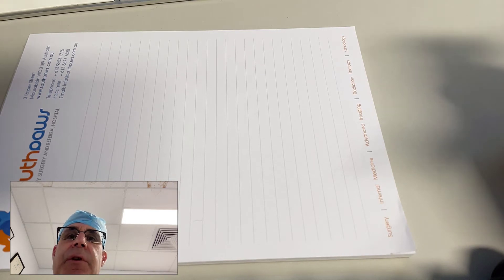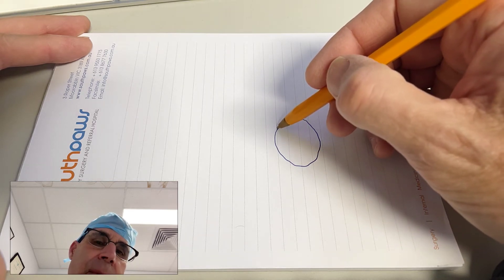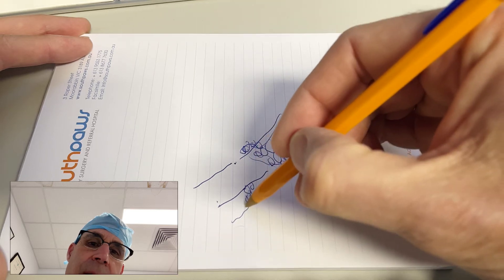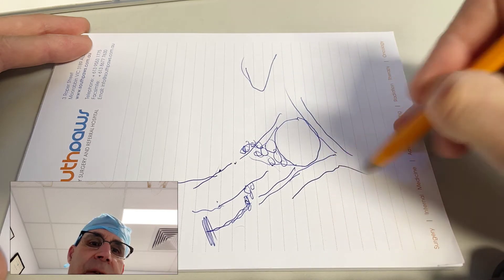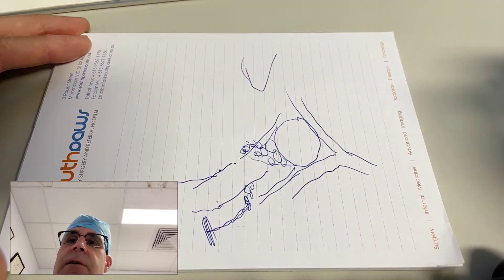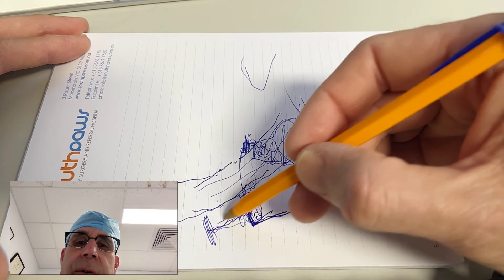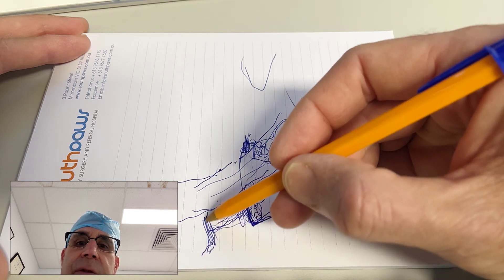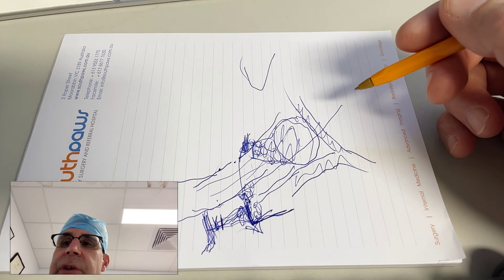Review of salivary gland extirpation surgery.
Today, I performed a salivary gland extirpation and it went really well. I have created a short video describing the surgery and the relevant anatomy.